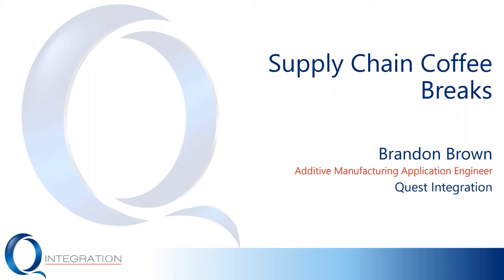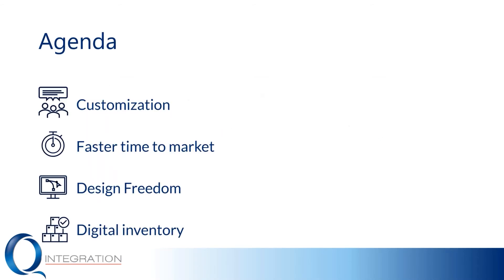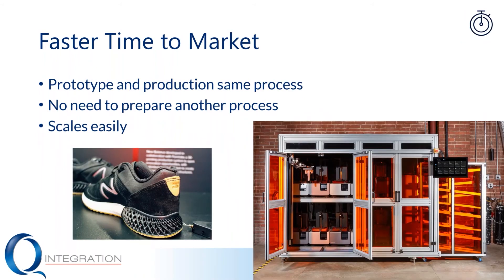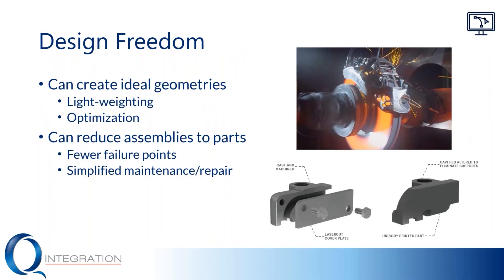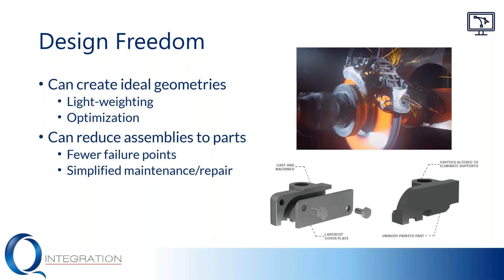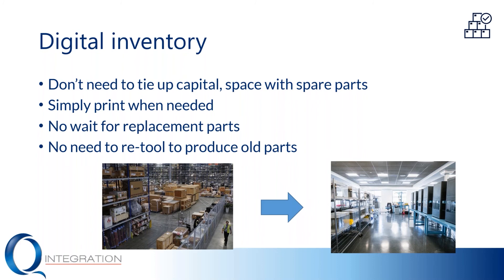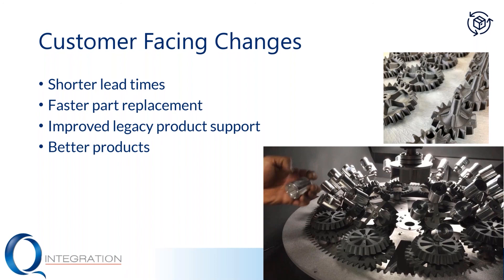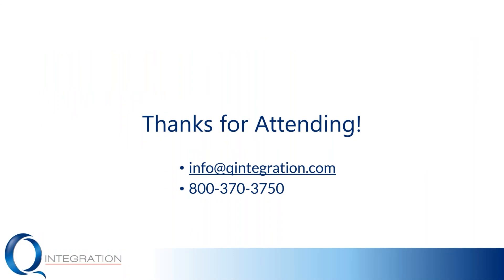End-Product Benefits of Additive Manufacturing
This is part three of our Coffee Break series: Mitigating Effects on Your Supply Chain

Topics:
- Positive changes customers see
- Customization
- Faster time to market
- Complexity (no 4th or 5th axis required)
- Digital Inventory
o No wait for replacement parts!